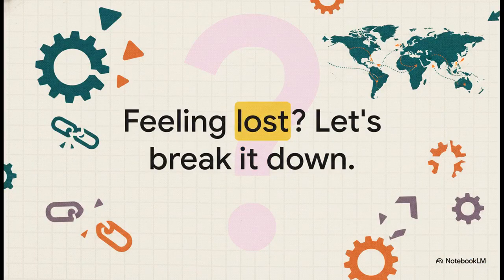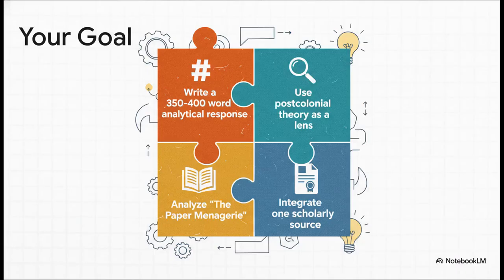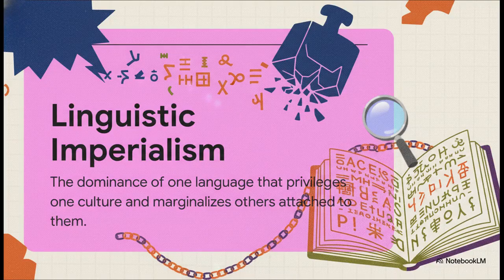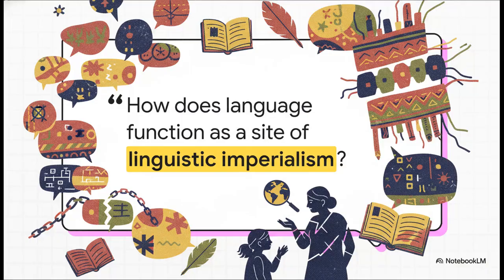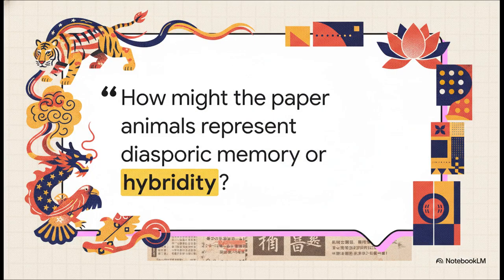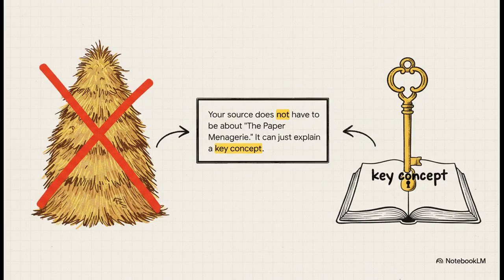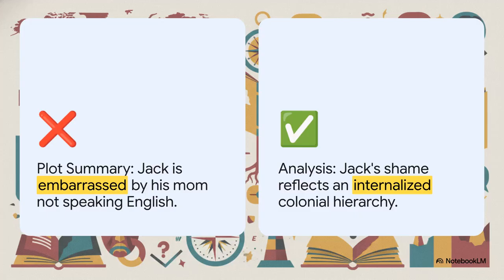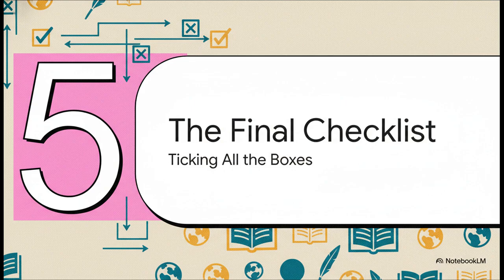Cracking the Code 1